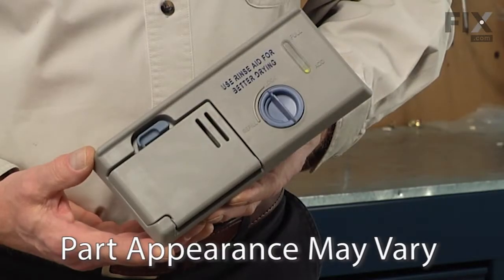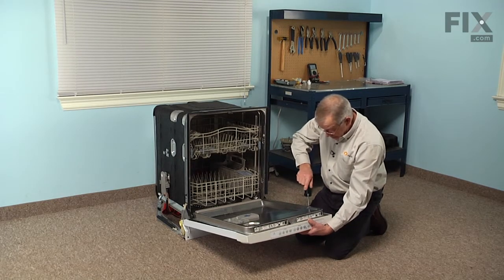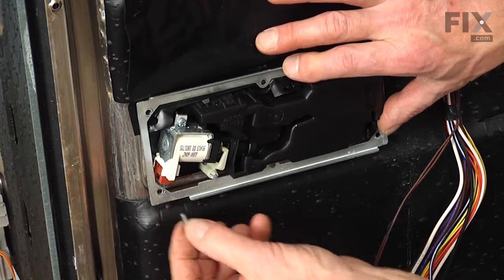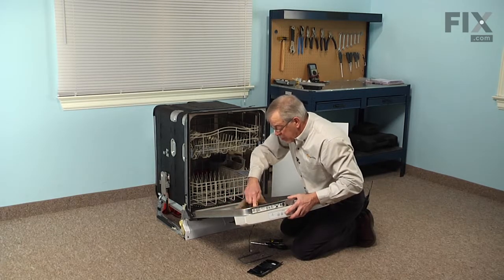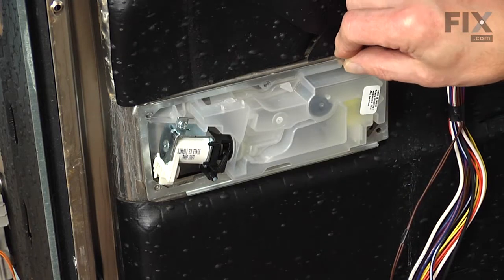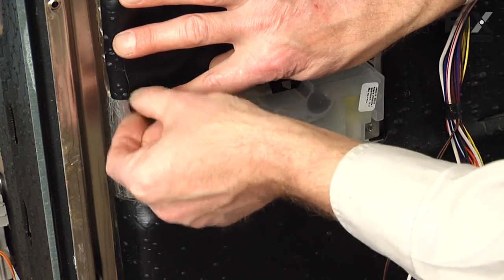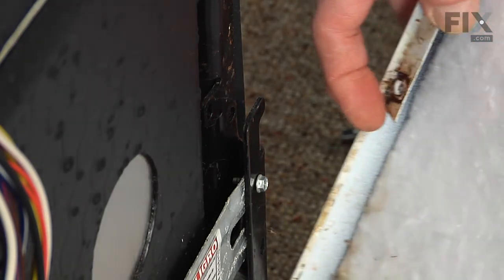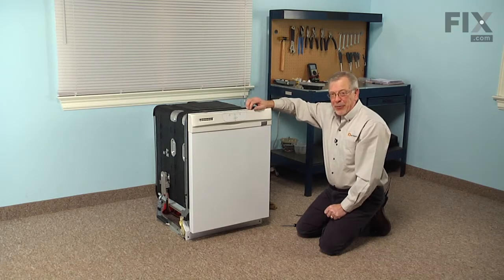KitchenAid Dishwasher Repair – How to replace the Detergent Dispenser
Need help replacing the Detergent Dispenser (Part W10195172) in your KitchenAid Dishwasher? Watch this how to video with simple, step-by-step instructions for a successful DIY repair.

Why you might need to replace the Detergent Dispenser:
1. Door latch failed
2. Door won't close
3. Leaking water
4. Not cleaning properly
5. Will not dispense detergent or Jet Dry

What tools you need for this repair:
• 3/16 nut driver
• #15 Torx driver

The information in this video is specific to KitchenAid, Whirlpool, and Kenmore. To find a Detergent Dispenser specific to your model,